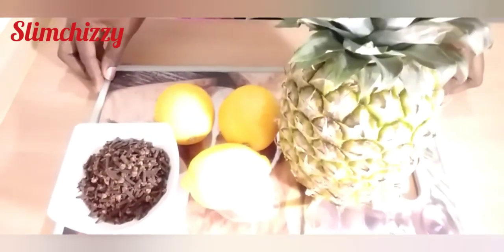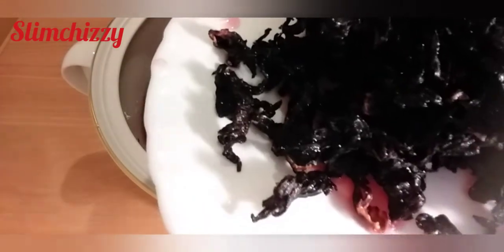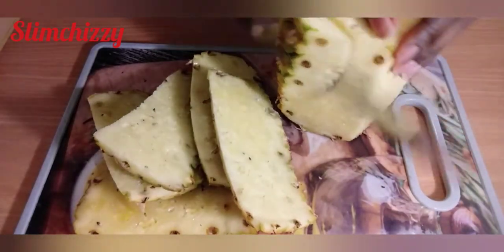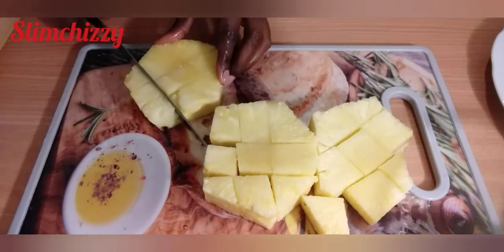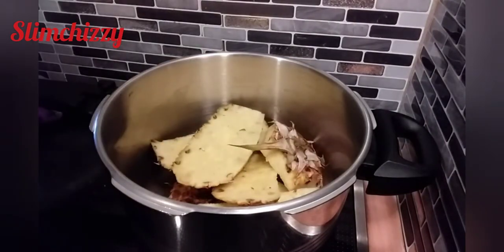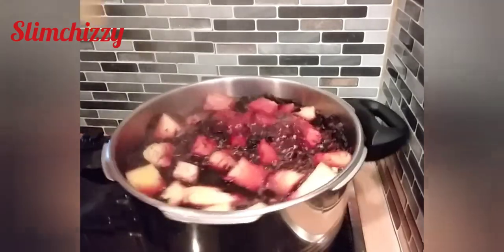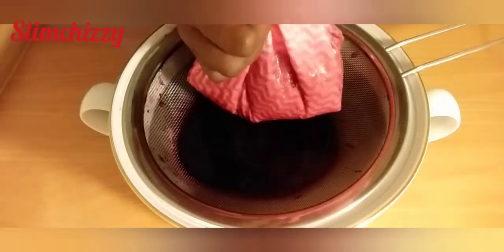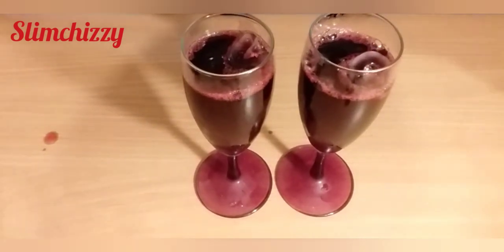healthy way to make sorrel drink/zobo for detox. (health benefits) lesson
healthy way to make sorrel drink for detox plus the health benefits.